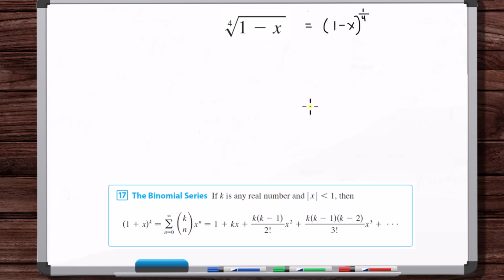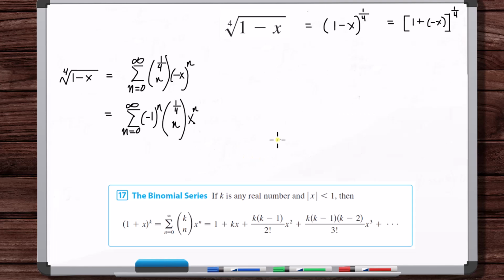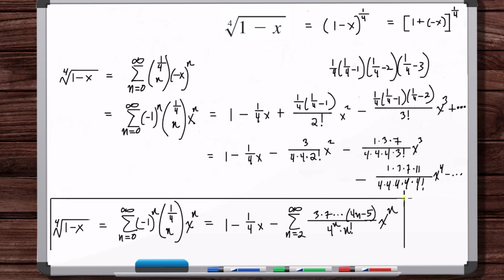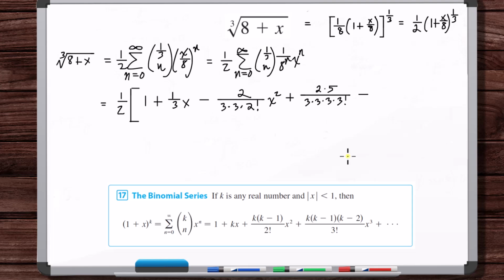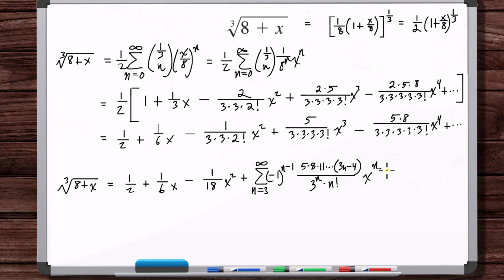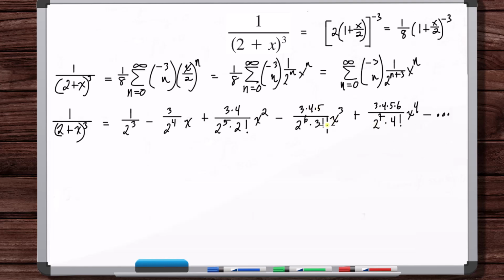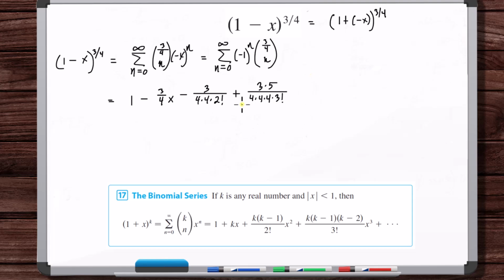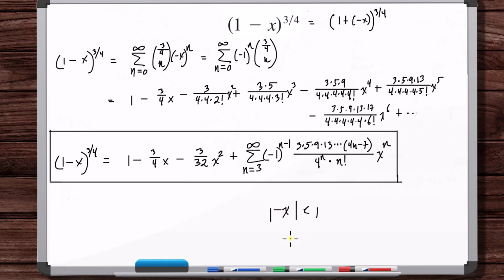Binomial Series Example Problems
In this video, we work example problems related to the binomial series, converting functions into power series based off of the base binomial series.